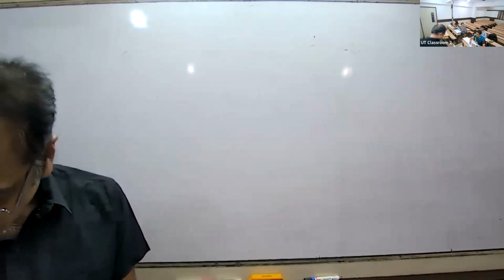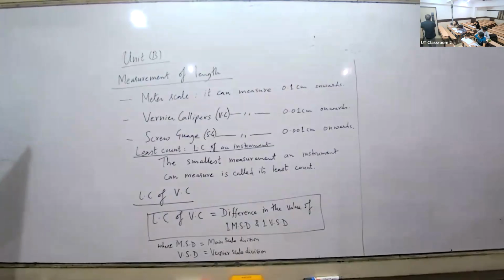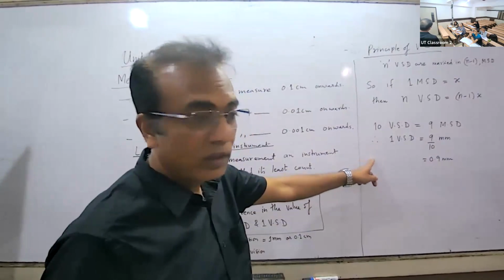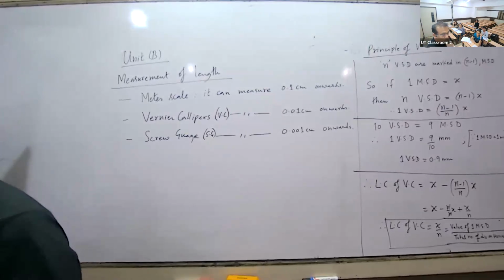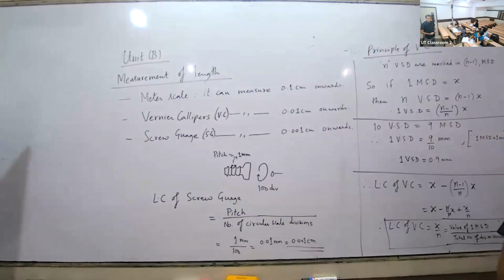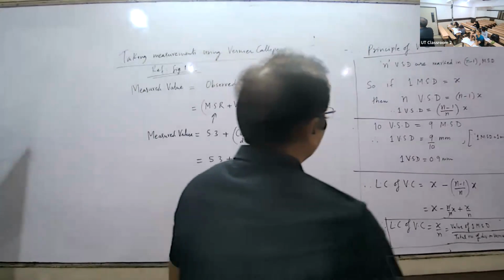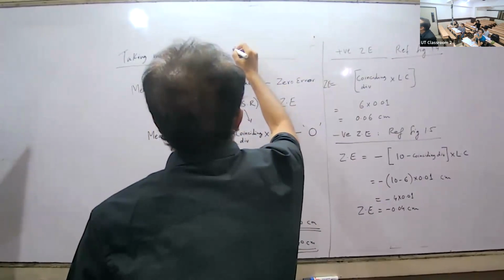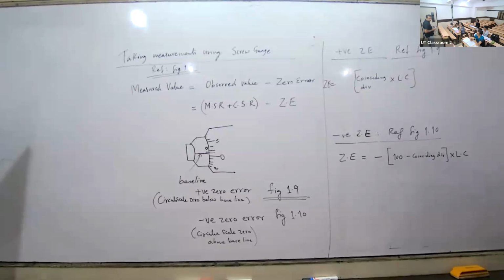KHR24 - IX ICSE PHYSICS UDAYS(3) 17/04/2023 - Measurement And Experimentation